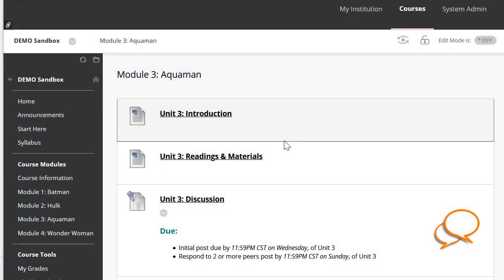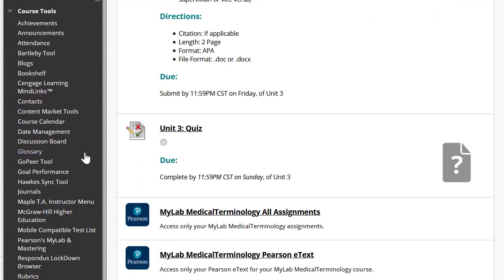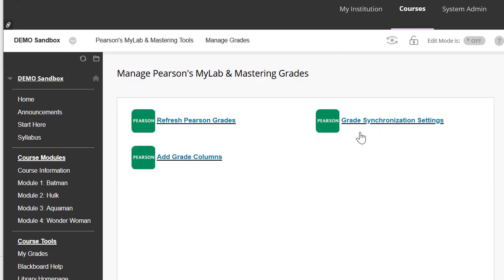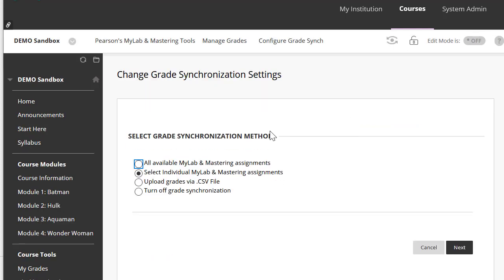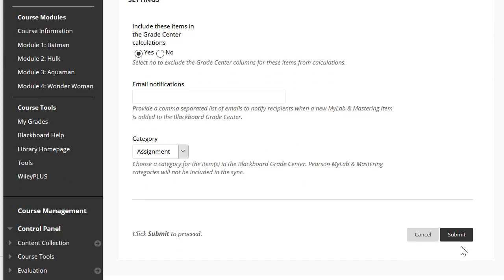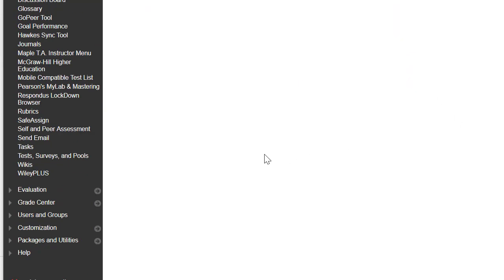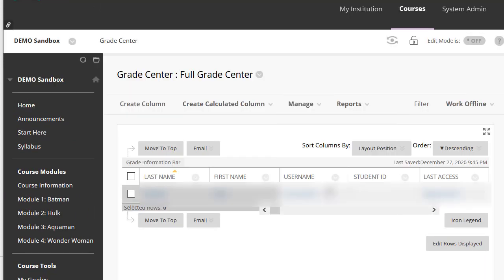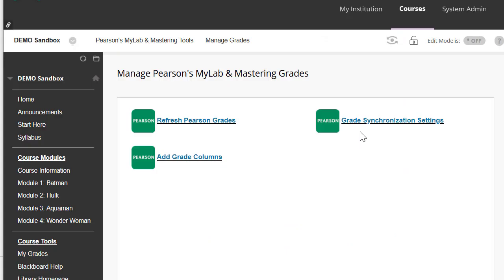Syncing Your Pearson MyLabs & Mastering Gradebook With Blackboard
In this video, we will take a look at how to sync your Pearson MyLabs & Mastering course with your Blackboard course.

Need a seasoned host for your LMS training webinars? I specialize in delivering engaging and comprehensive content tailored for educational institutions. Let's collaborate to make your sessions impactful.